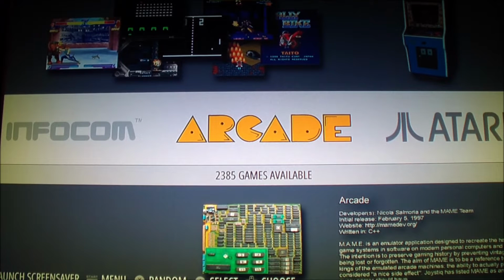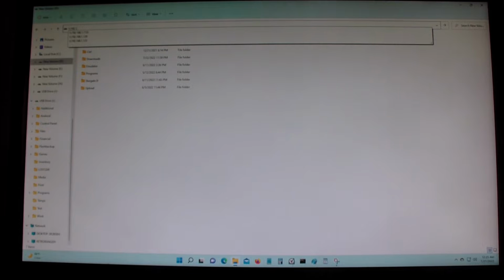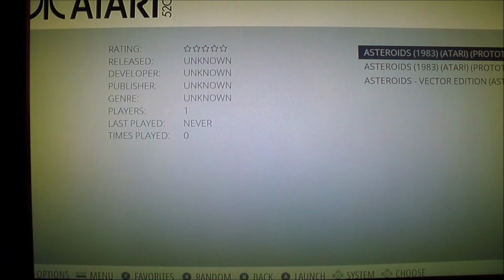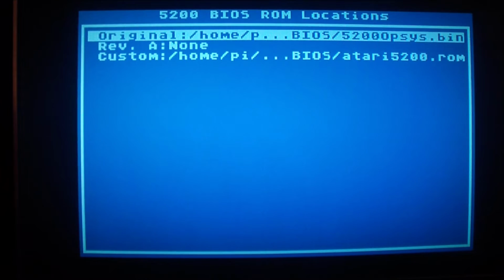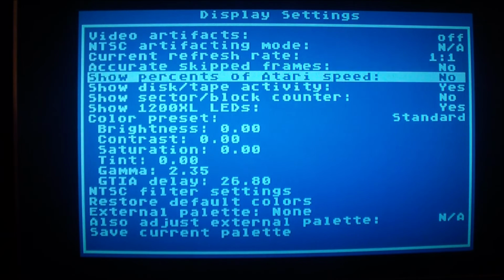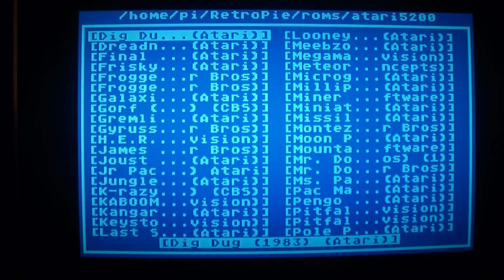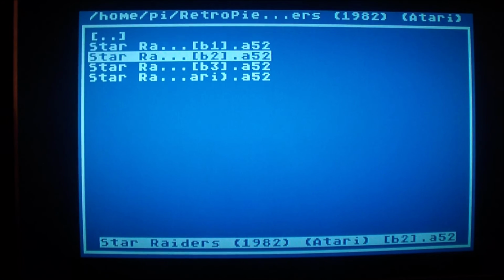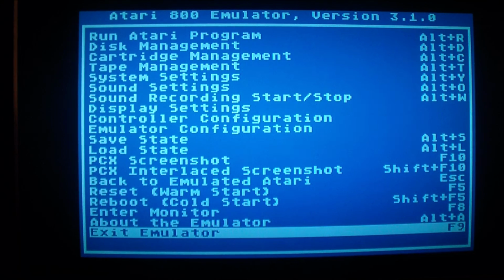RetrOrangePi: Atari 5200 Tutorial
[Synopsis]

This video shows you how to use the Atari 5200 emulator on RetrOrangePi. The Single board computer used in this video is a Orange Pi PC. Make sure you plug in your usb keyboard, because you will need it.
[Links]